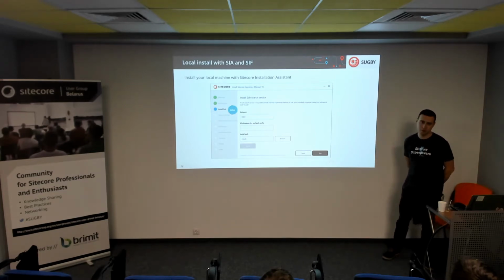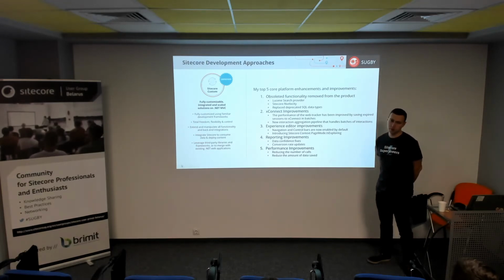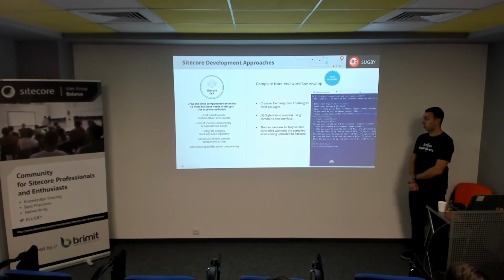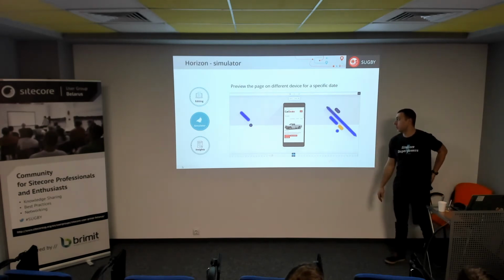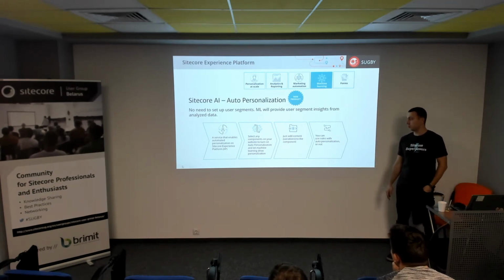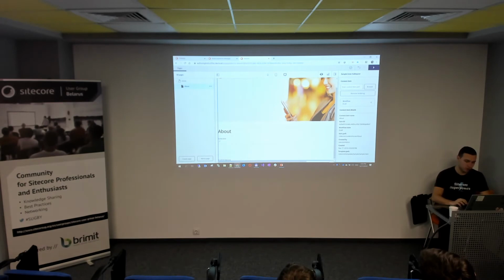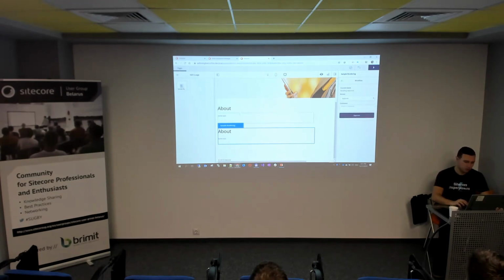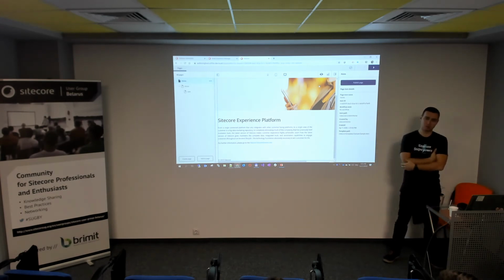"What's new in Sitecore 9.3" - Artsem Prashkovich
Sitecore User Group Belarus #17

Artsem Prashkovich – Sitecore MVP, Lead Sitecore Developer @ Brimit with presentation "What's new in Sitecore 9.3."